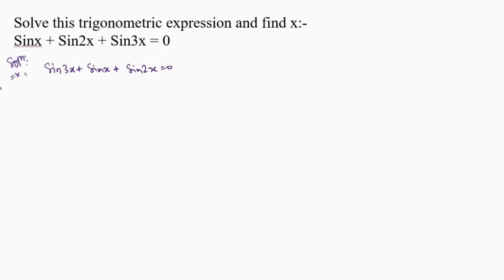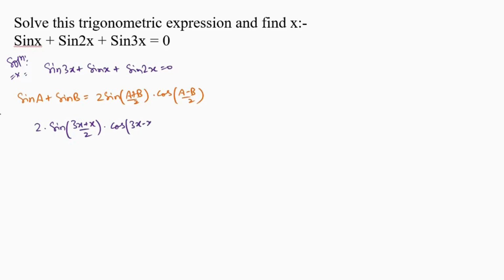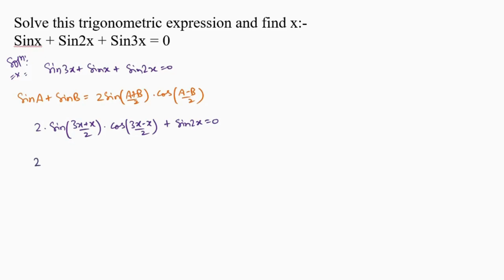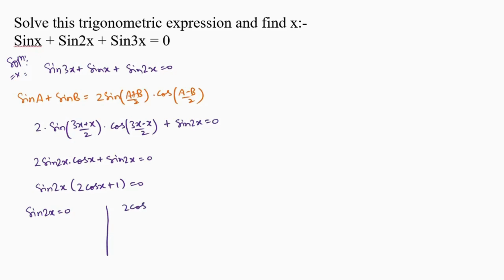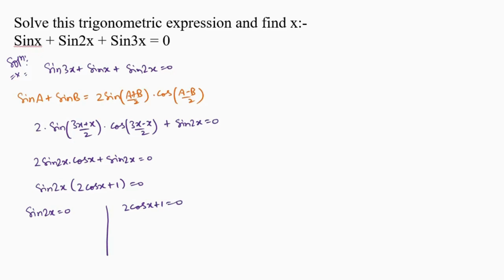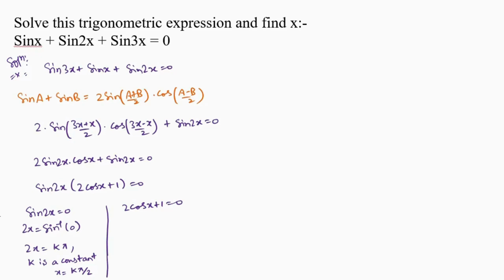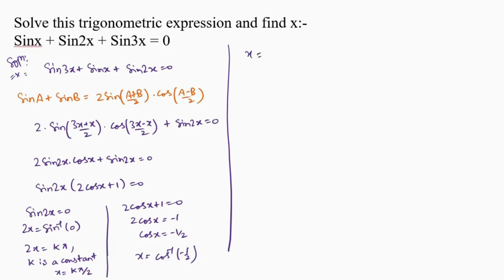Interesting Math SAT Question | Find the value of x?